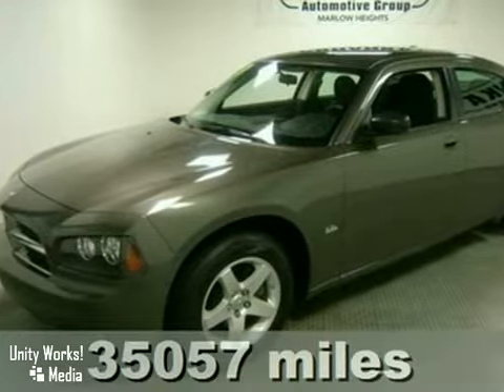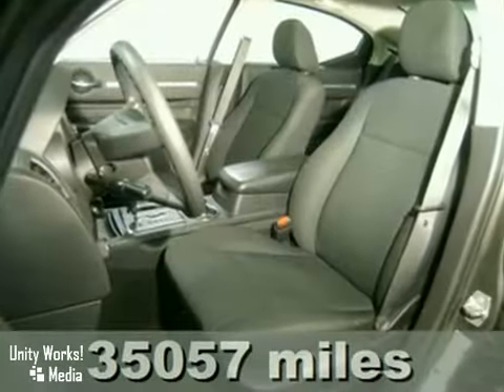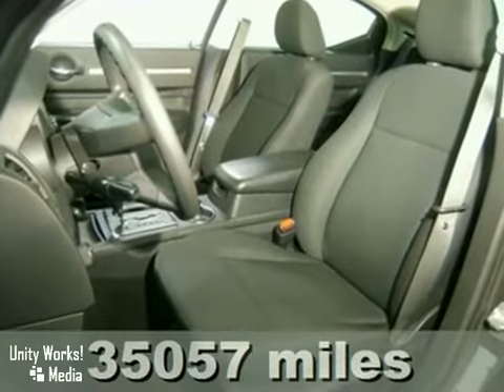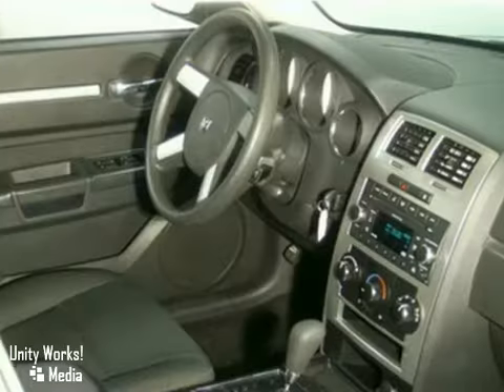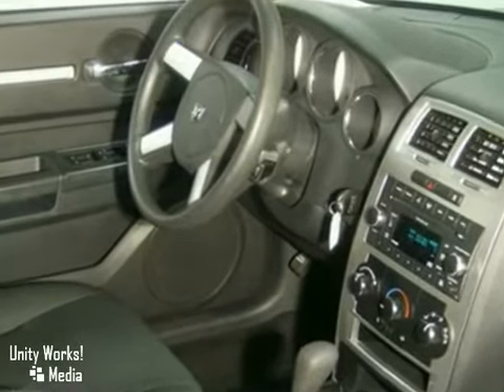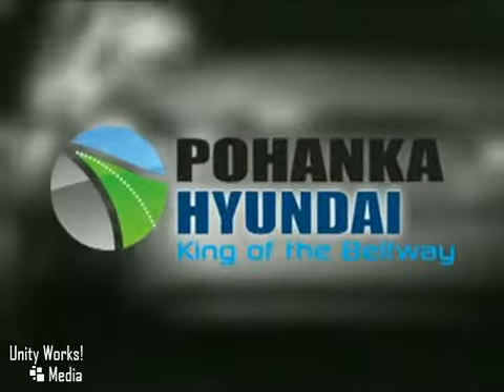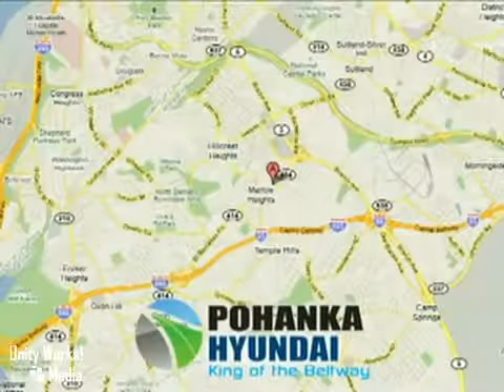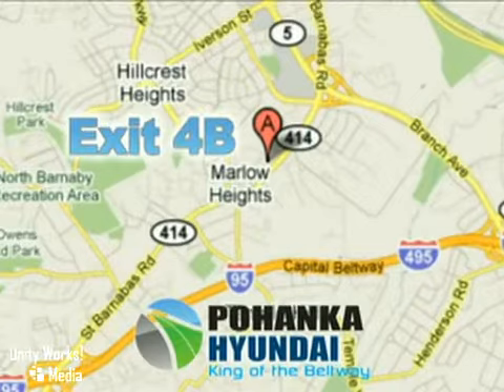2009 Dodge Charger 16287DR in Marlow Heights MD - SOLD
SOLD - If you are looking for real value on a great used car, Pohanka Hyundai Marlow Heights MD invites you to come in and test drive this 2009 Dodge Charger, stock# 16287DR. We are conveniently located near Marlow Heights MD Washington-DC, MD and known for our great selection, reliability and quality. Come take a look at this 2009 Dodge Charger today.

4501 St. Barnabas Road
Marlow Heights MD Washington-DC MD, 20748

The Pohanka family of dealerships has been in business since 1919 because we have made quality and service our creed in the greater Washington DC MD area.

At Pohanka Hyundai we value our long-term and our first time customers in the surrounding Marlow Heights Alexandria Arlington Temple Hills Hillcrest Heights Springfield Camp Springs Forestville communities, which is why we offer you the best value for your trade-in on a new or used Hyundai, and other quality used vehicles!

Hyundai is known for making solid, affordable vehicles like the Hyundai Sonata and Hyundai Tucson. If you are looking for a fuel-efficient Hyundai coupe or sedan, a truck with towing capacity, or any other range of vehicles, we carry a large variety of Hyundais suitable for all your needs in Washington DC and Marlow Heights.

Monday -- Friday
7 AM -- 6 PM
SATURDAY Service
8 AM -- 5 PM